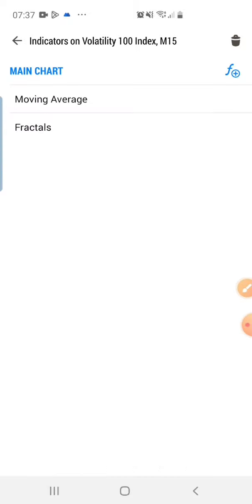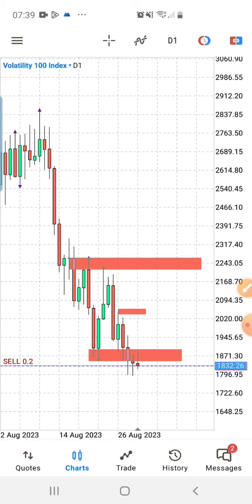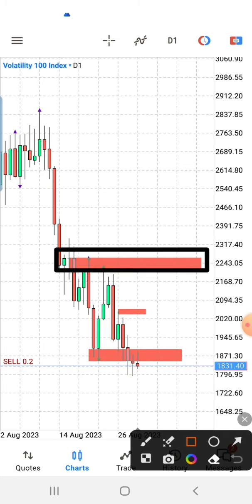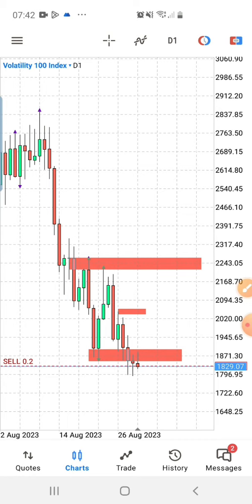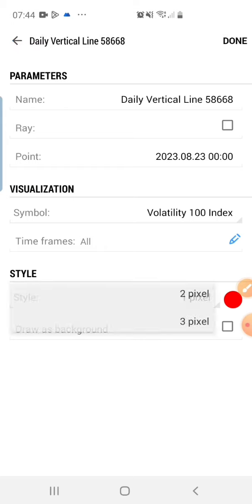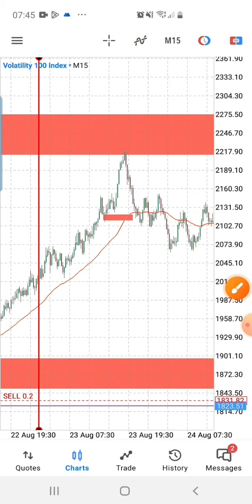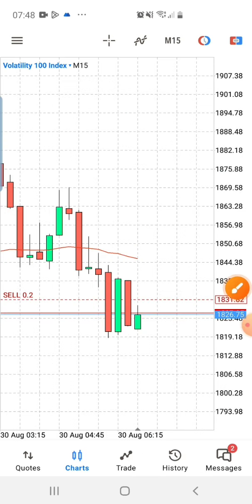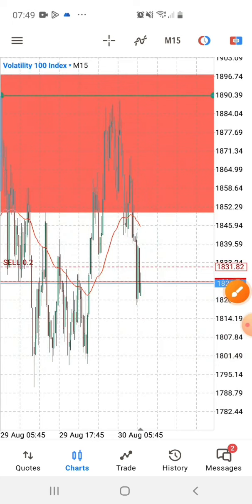Secrete Killer indicator that Doubles your Forex trading account Revealed for Beginners 2023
click on the mentorship to gain access

Join my Telegram group for free(Free Signals)

forex majors
quote currency